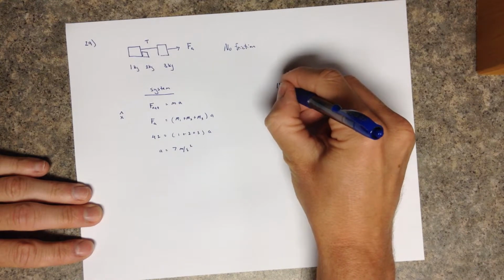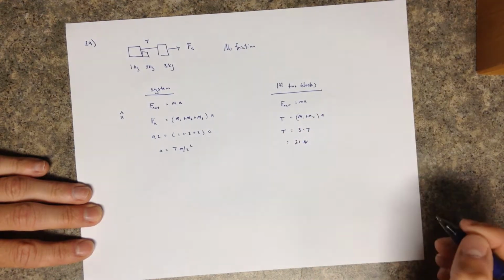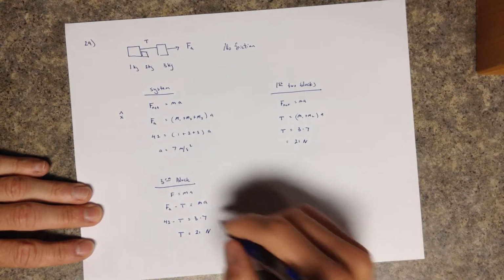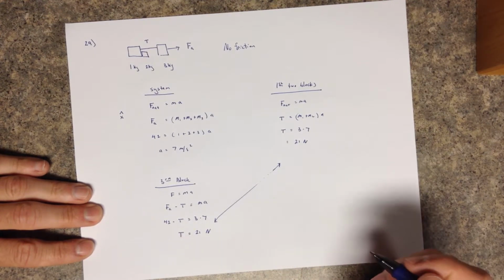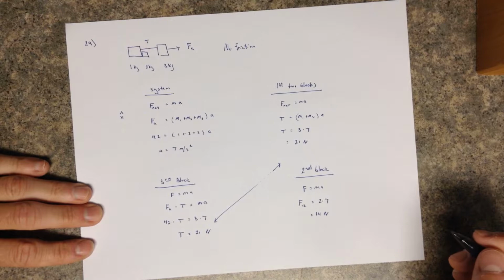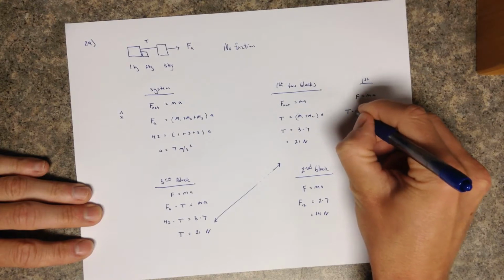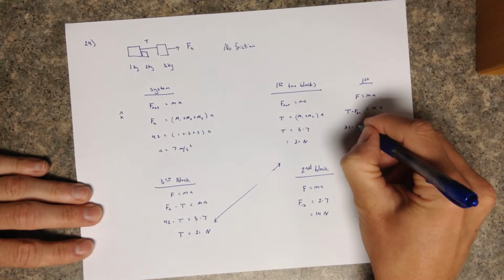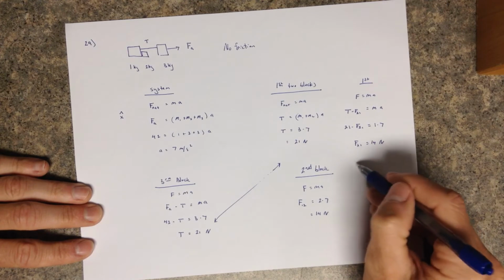Force Example 1